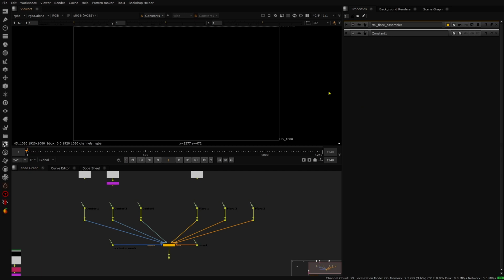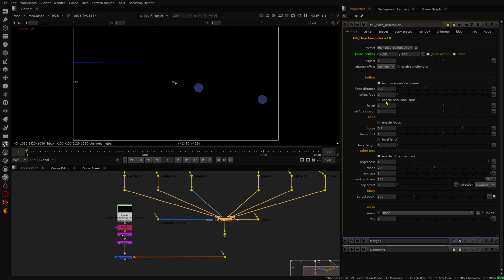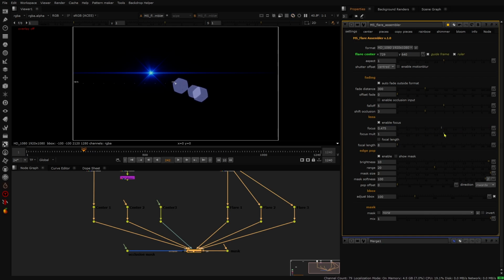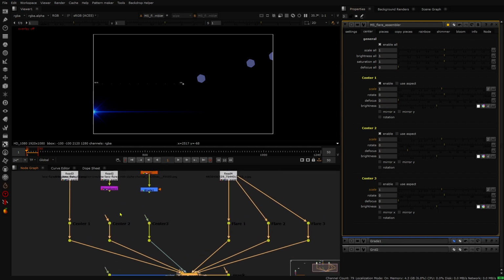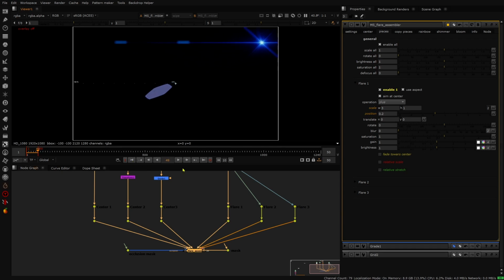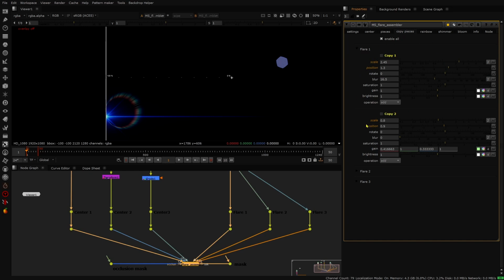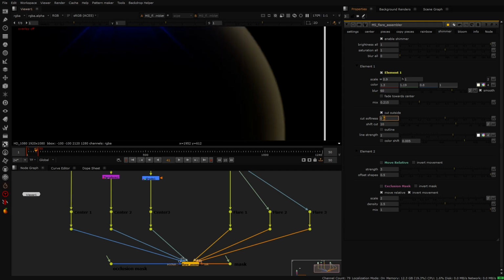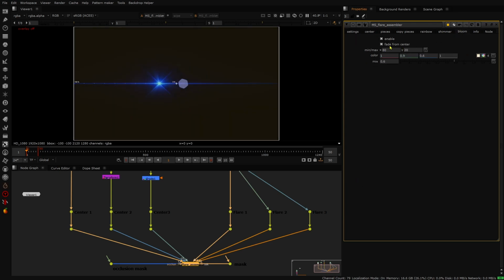MS_arrange_flares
This node lets you build out your own lens flare images into a full lensflare with realistic movement.